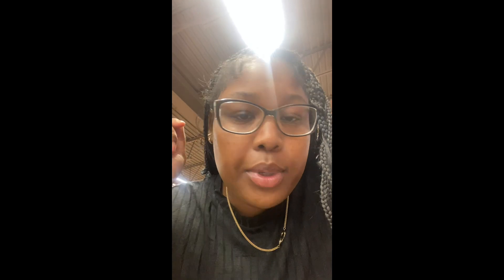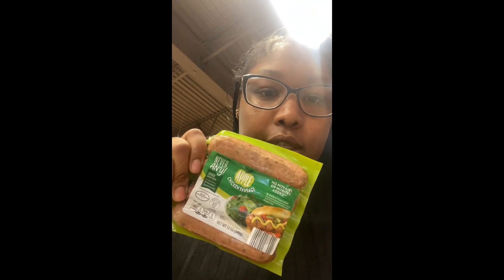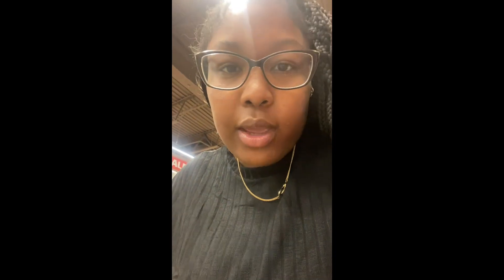Grocery shopping inspired by “The Mustard Lady”: ALDI